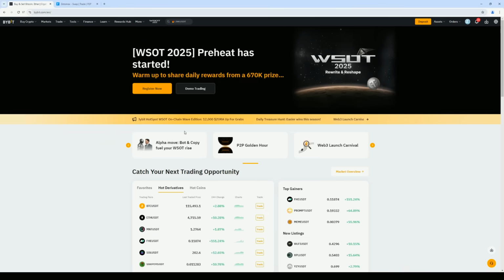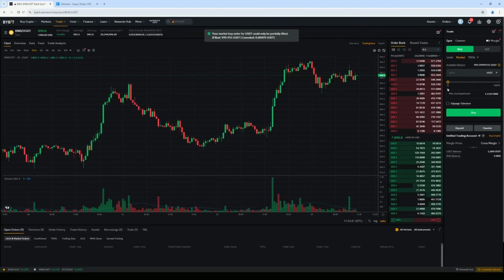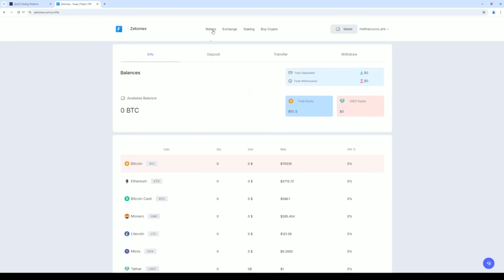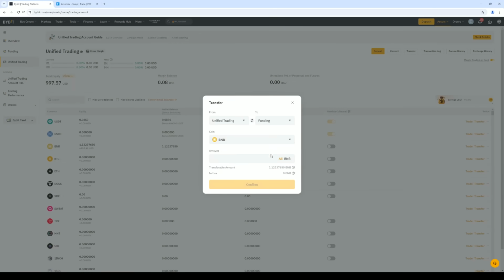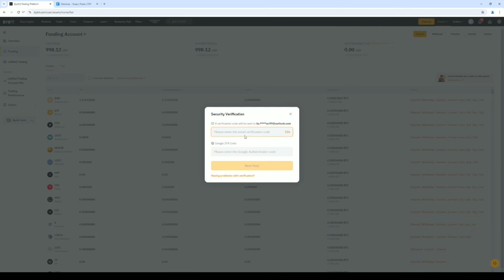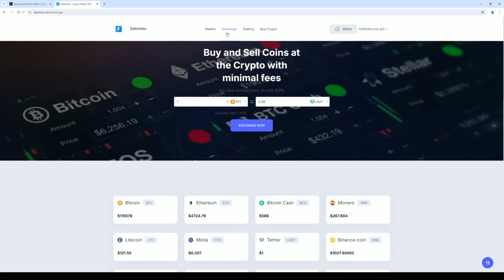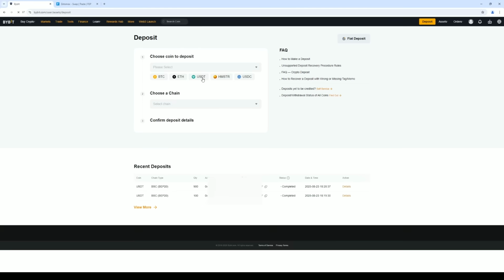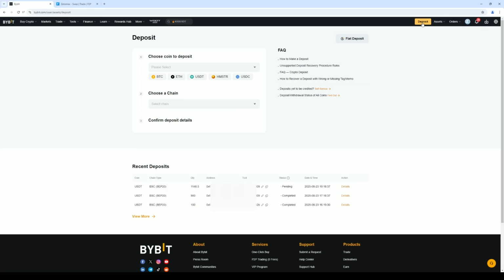Best Crypto Arbitrage Strategy 2025 ⚡ | Smart Trading Explained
Discover the most effective crypto arbitrage strategy for 2025 ⚡. In this video, we break down how smart traders use market inefficiencies to grow their portfolios, step by step. You’ll learn the fundamentals of crypto arbitrage, risks to consider, and tools that can help optimize trading decisions.

🚀 Whether you’re a beginner or an advanced trader, this strategy will give you insights into how arbitrage works in the real crypto market.